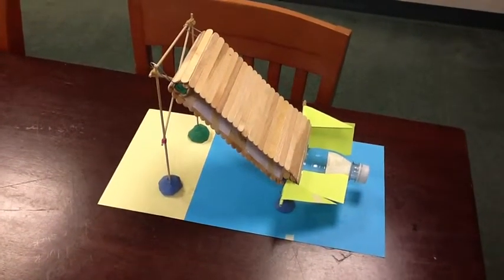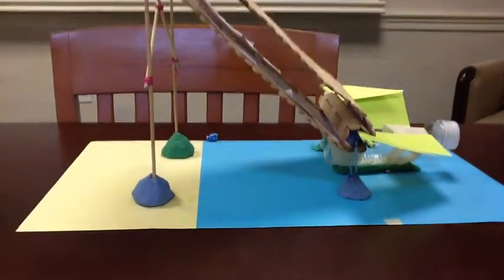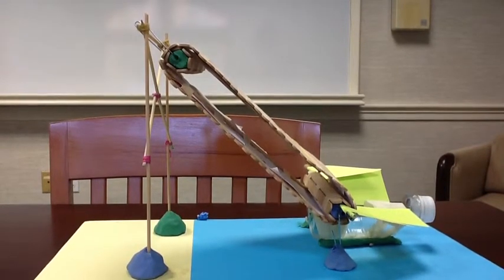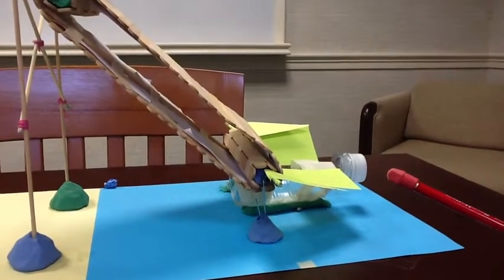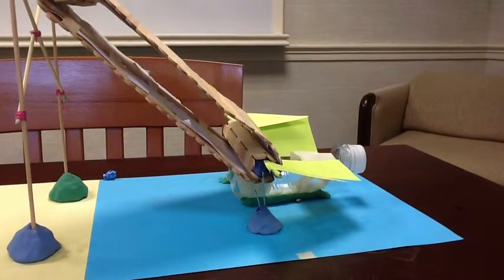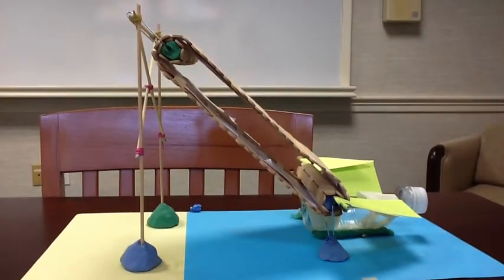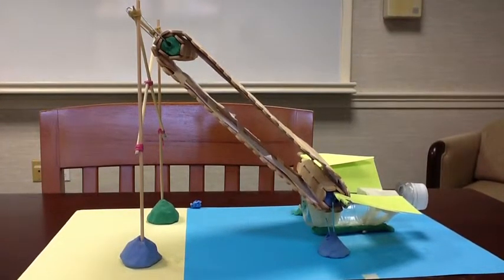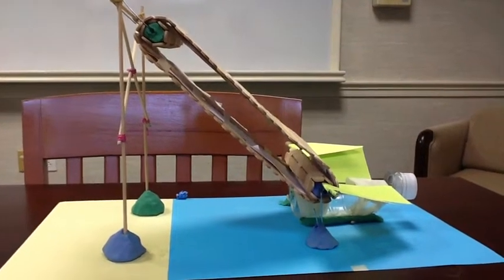EPICS RiverRunner Idea 4